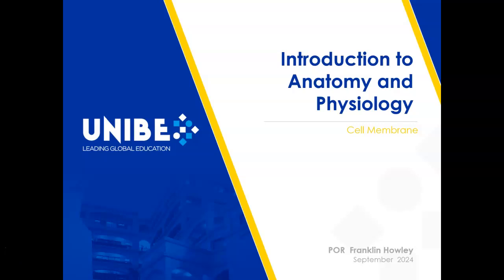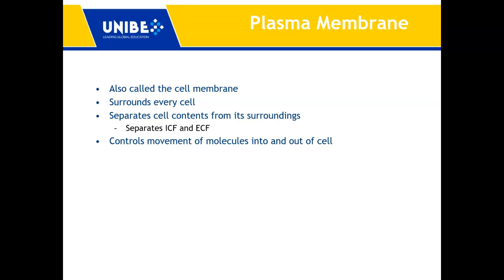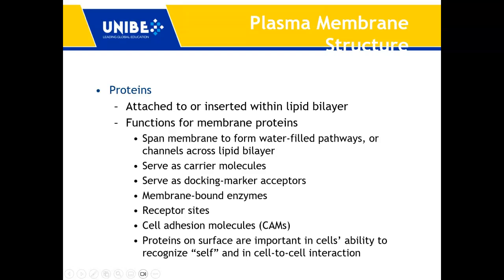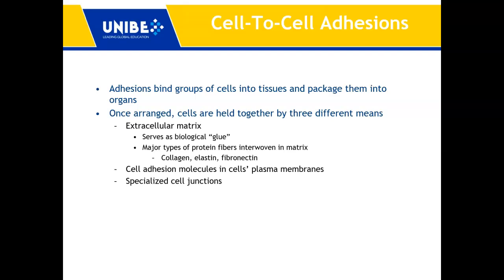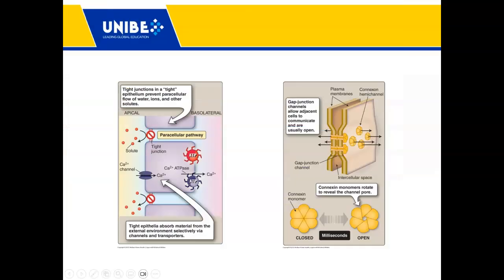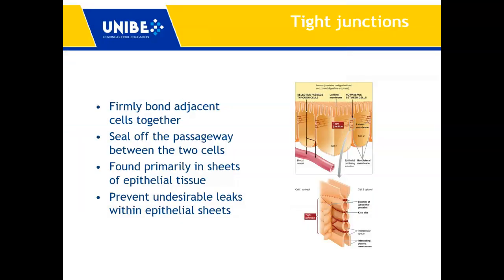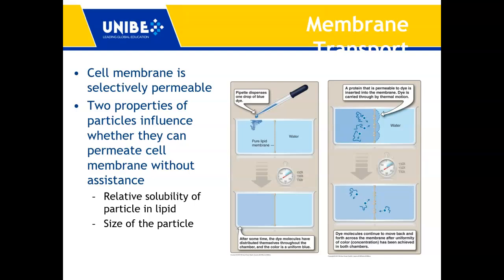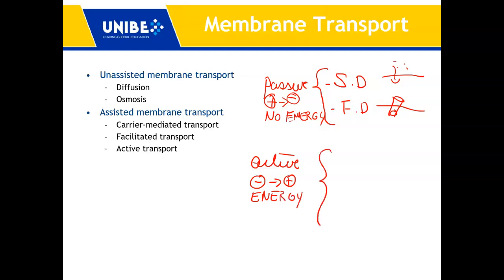Week 2 Cell membrane part 1